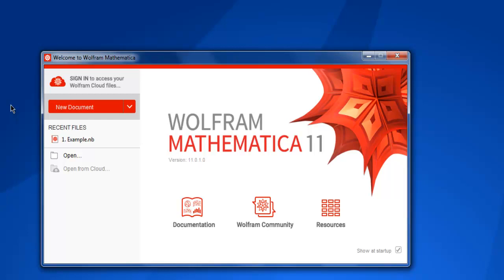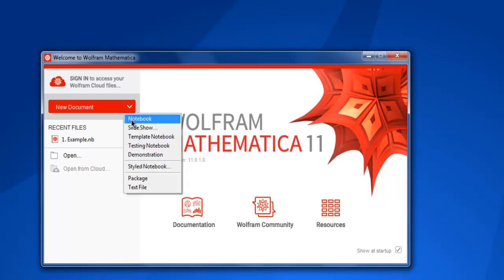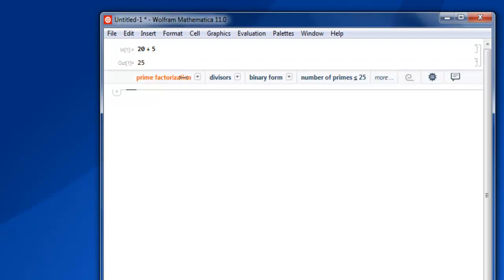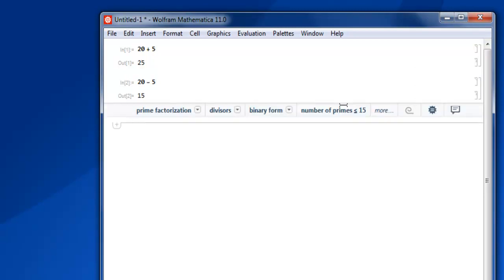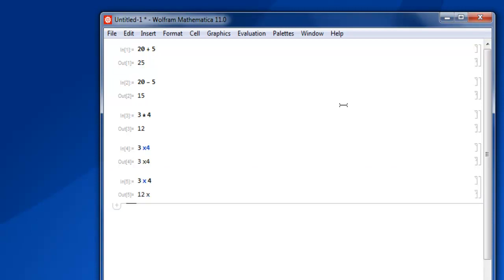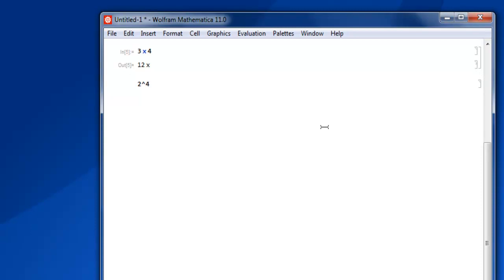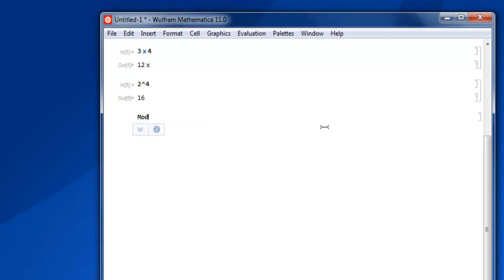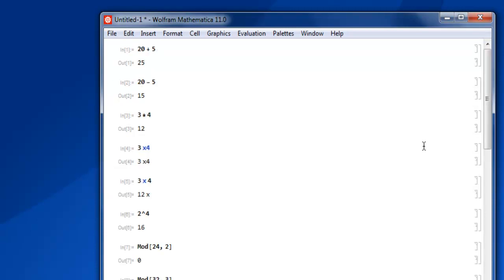Mathematica Math Operators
Learn how to use Math Operators in Mathematica.